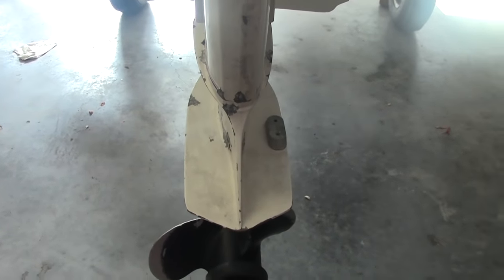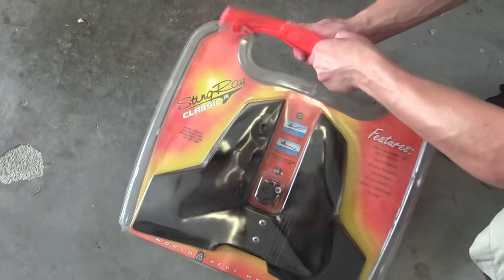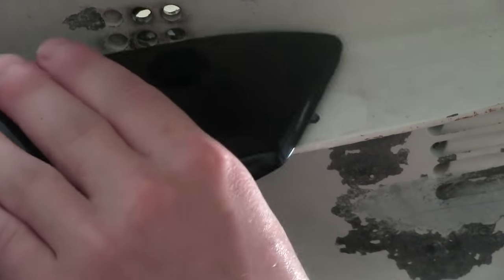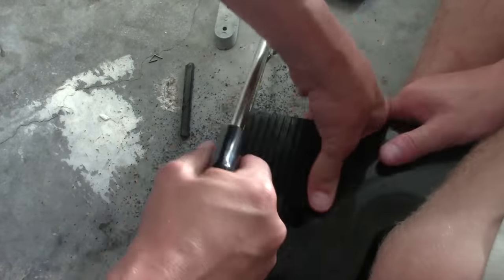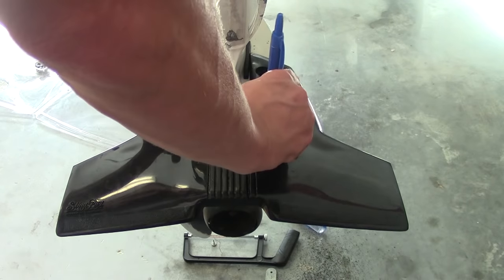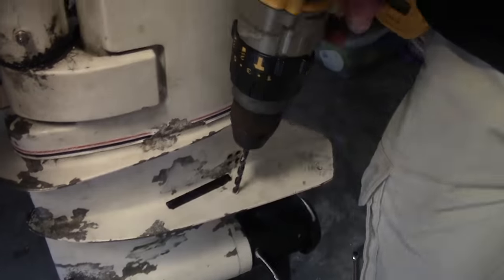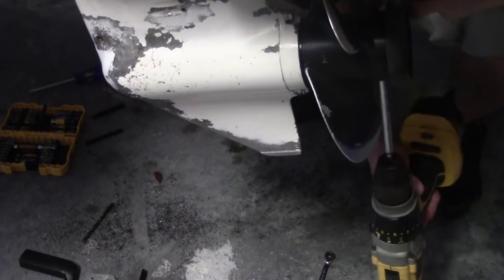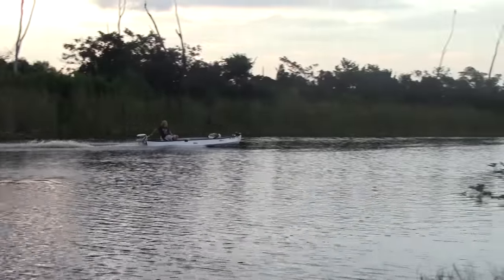Stingray Classic Jr HYDROFOIL Stabilizer Gheenoe Bow Rise Installation FIX! Easy Do It Yourself DIY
In this video, I demonstrate a problem I was having with my Gheenoe.  With one person, the boat would lift up in the front and it became very difficult and dangerous to control.  This is a 15-foot Gheenoe with a 15HP Johnson Engine.

Best Price Anywhere.

With two people, it always would stay down in the front, because of the weight.  But, one person in the back, the boat is popping wheelies.

This is an installation video of the Stingray Classic Junior.   The product was about $50.00 at Amazon or Bass Pro Shops Outdoor World.

At the end of the video, we will see how it works and I will talk about the pros and cons.

If you would like to help me, give me a thumbs up because it will help the ranking on this video and more people will get to see it.

Contains product placement